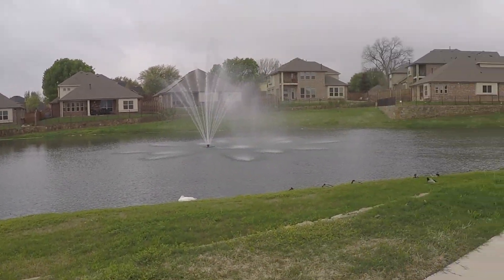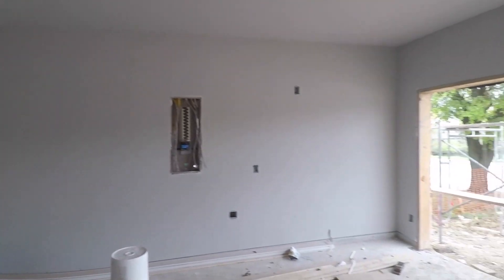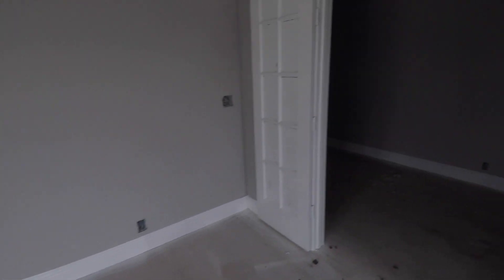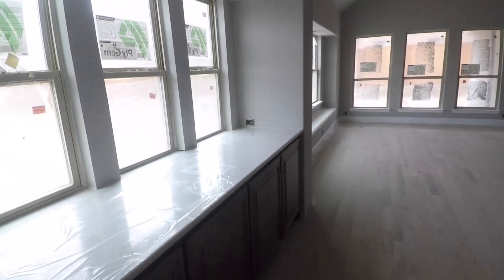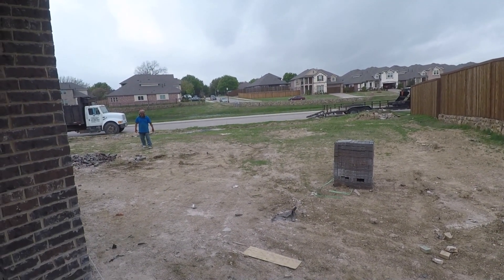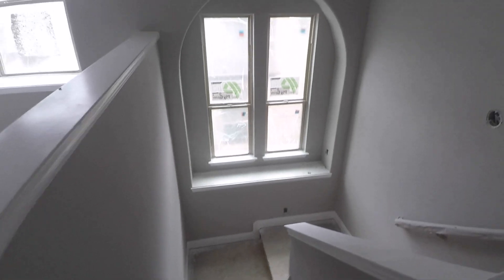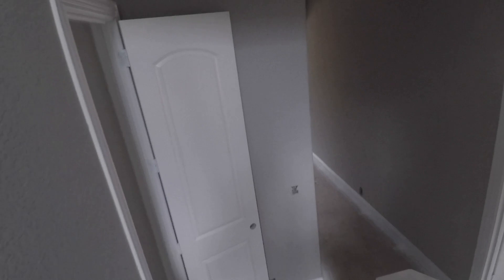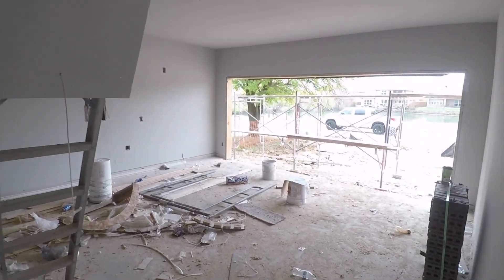Building a Bloomfield Home in Plano Tx | New Construction | Merriman Estates | Part 12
► EVERY HOME FOR SALE IN DFW

► WE ARE THE BEST PLANO AGENTS AROUND, JUST ASK US! 😎